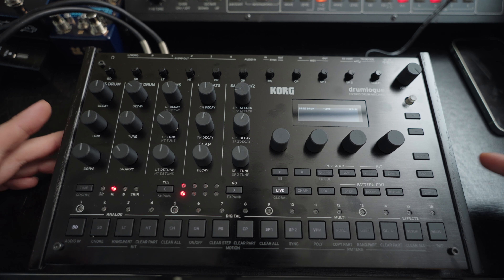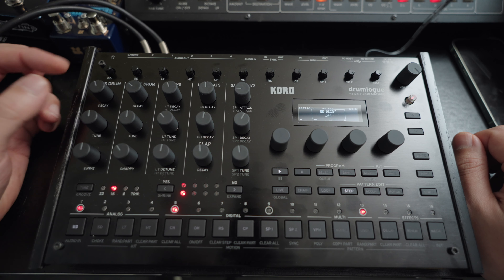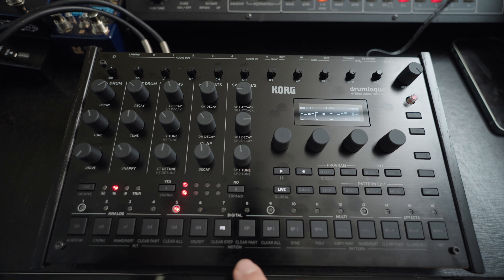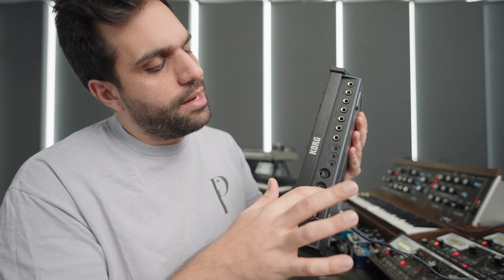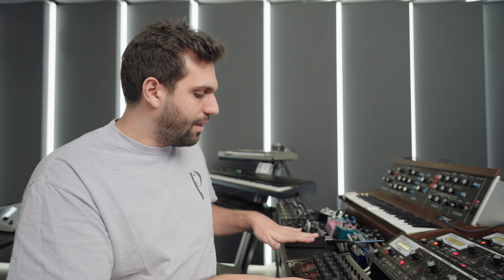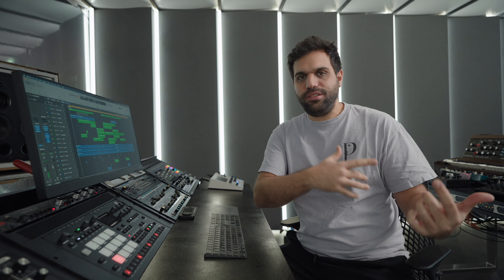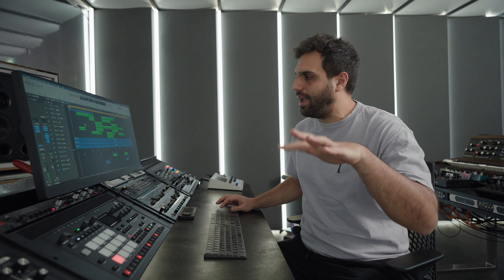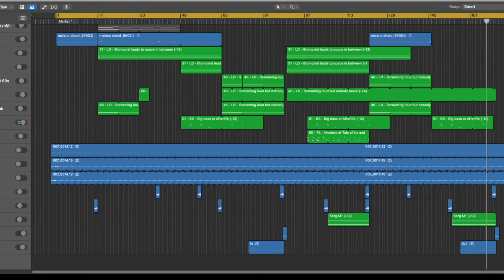Making a Raw Techno Track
▶Booking - pls only for DJ & Live bookings

●  Camera Equipment:
⇢ Main Camera

●  Studio Hardware:
⇢ Wide Monitor

●  DJ Equipment:
⇢ DJ Headphones